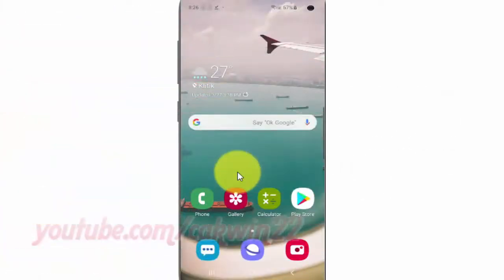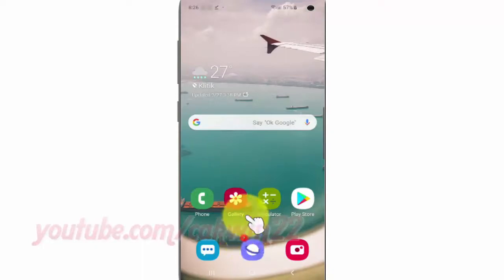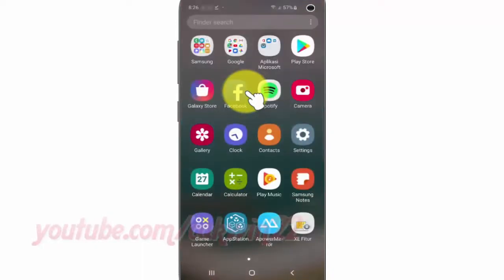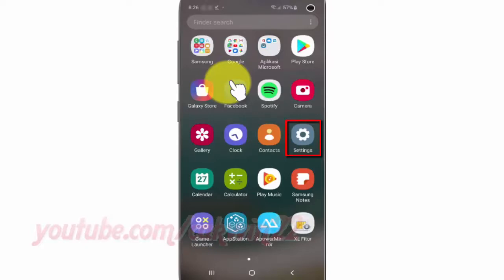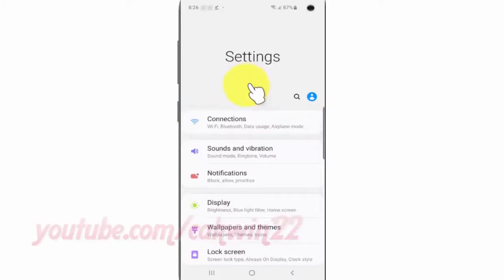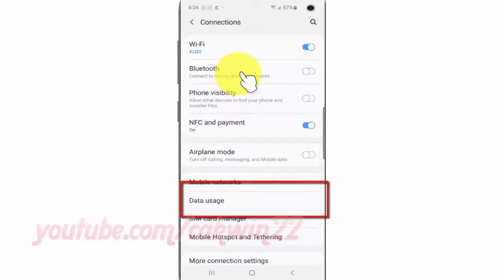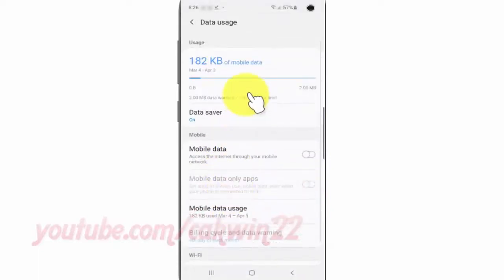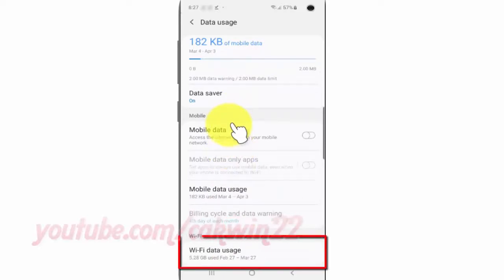Samsung Galaxy S10 : How to enable or disabe Allow wifi background data usage in spesific app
This video show How to enable or disabe Allow wifi background data usage in spesific app in Samsung Galaxy S10.  In this tutorial I use Samsung Galaxy S10 SM-G973F/DS Duos International version with Android 9.0 (Pie).